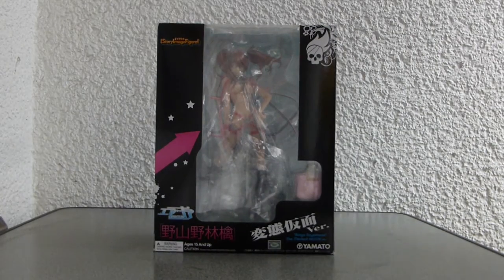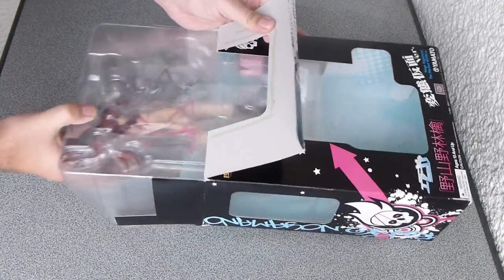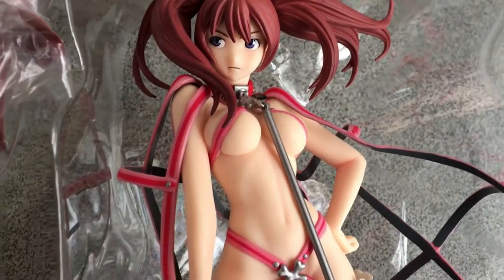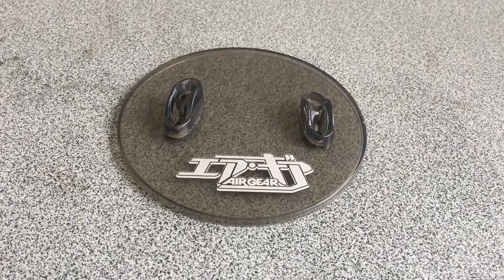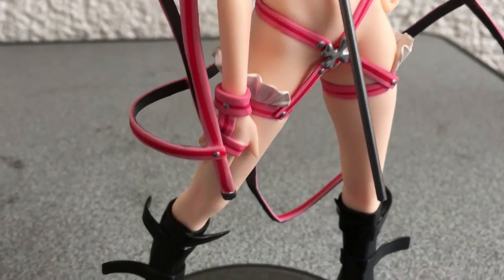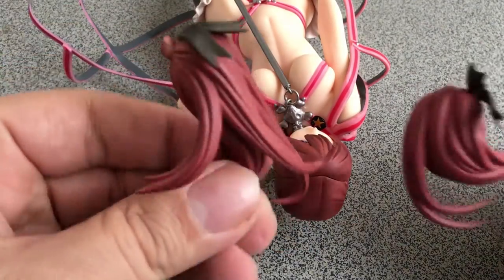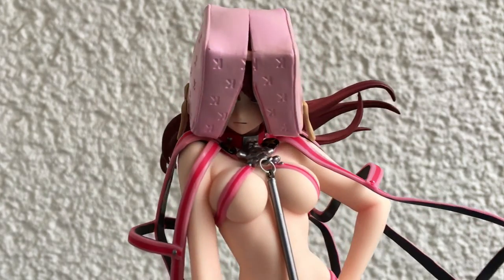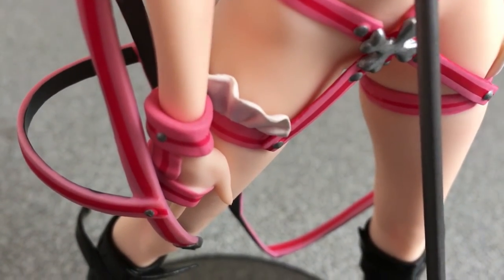Hed's unboxing and review of Air Gear - Noyamano Ringo - Hentai Version by Q-SIX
Hello loyal viewers!
I am glad you are back for a new video of Hed's Unboxing!

In this video I will show you a figure of Noyamano Ringo from the anime »Air Gear«. As you can see Ringo doesn’t wear much clothing  because it is the special hentai version. The figure was made by the Japanese company Q-SIX.